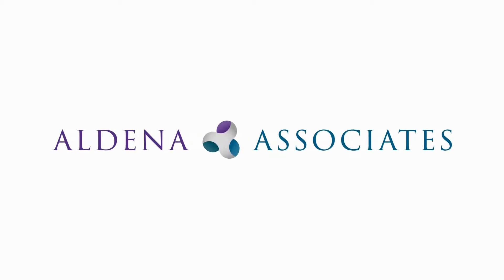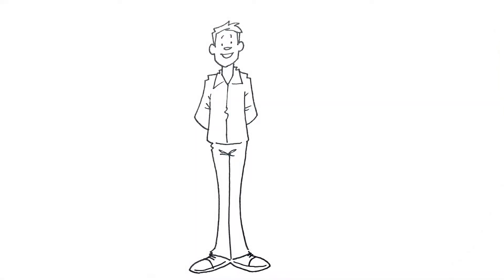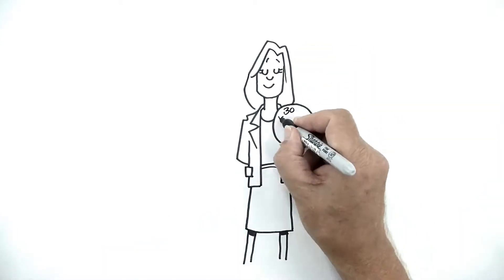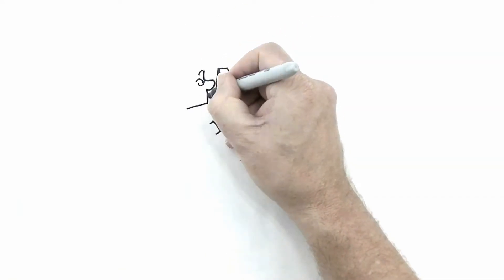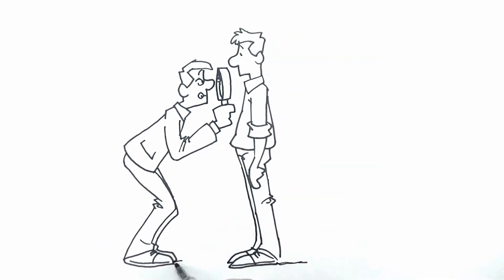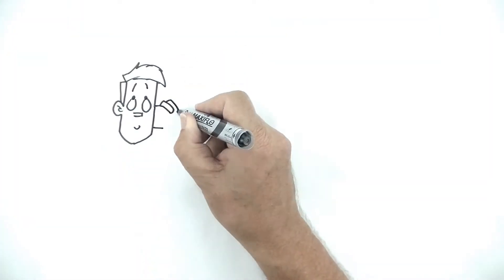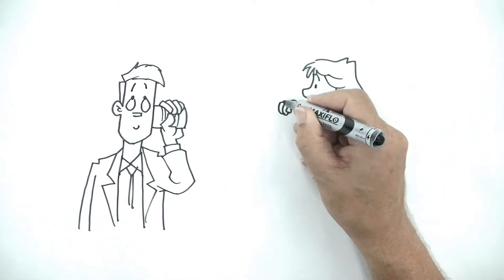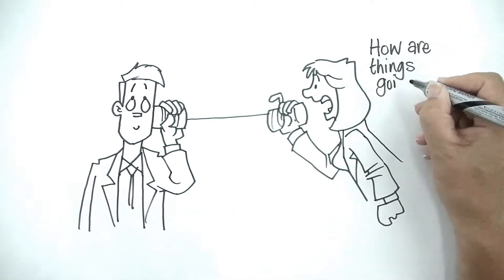Aldena Associates recruitment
Aldena Associates have been in the recruitment field for many years. They are reliable, creative and dependable. They vet every application and applicant on behalf of their clients.